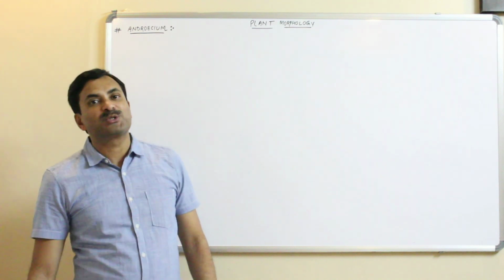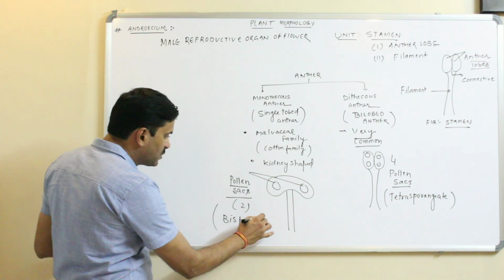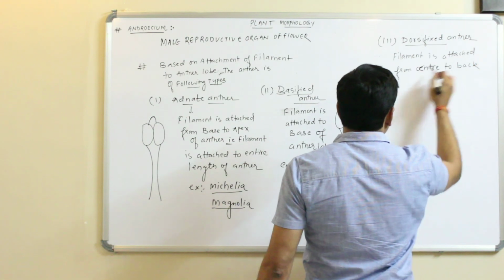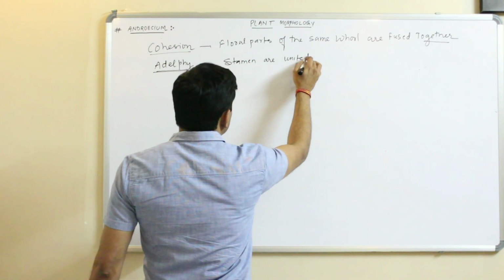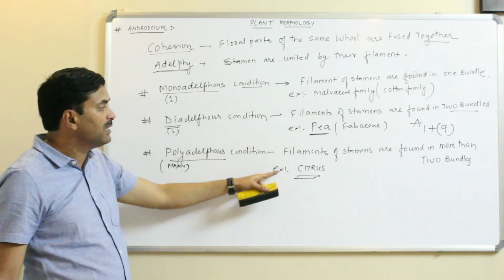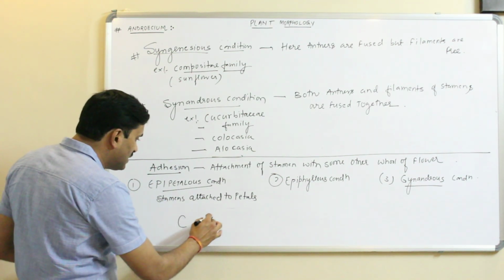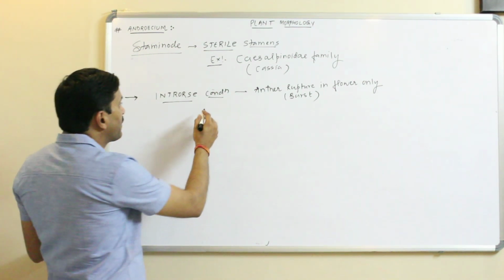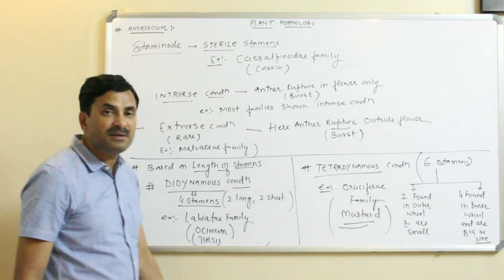Androecium (Plant Morphology) | English Medium